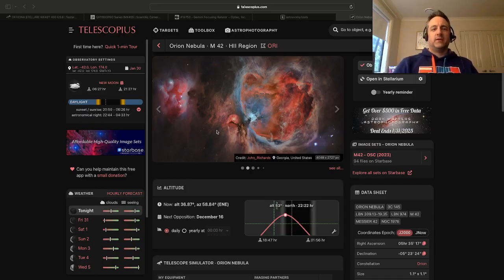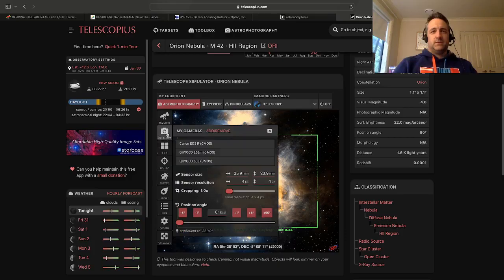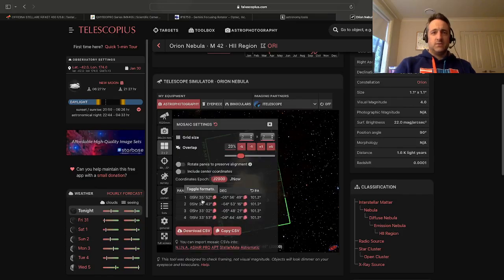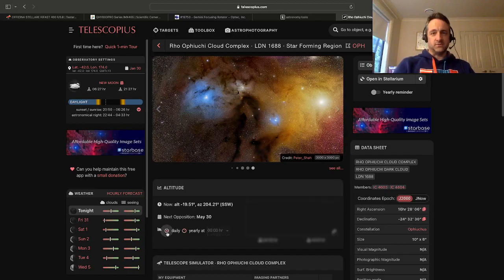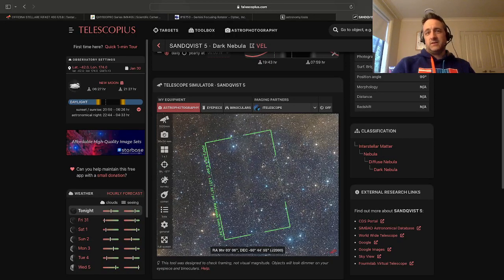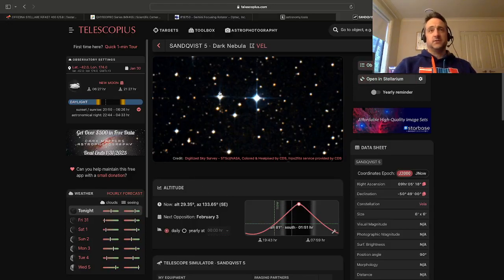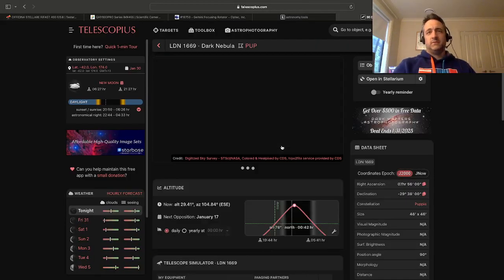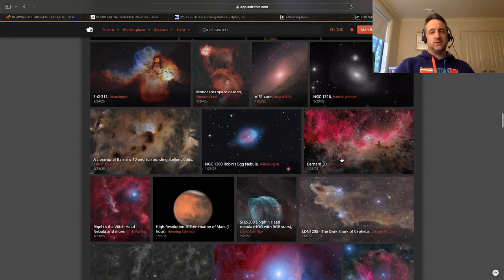Cretney Target selection part 2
In this 2 part video I share key info on how I have been finding candidate targets to image with the Wellington Astronomical Society Cretney Observatory. (Part 1

We hoping that members will use this info to identify object that they want us to target. Check that our equipment is suitable and understand the best time of the night and the year to capture data of that target.

Key info if you are keen is 1520mm focal length and QHY600 full frame camera with a field of view of 1.3x0.9 degrees.